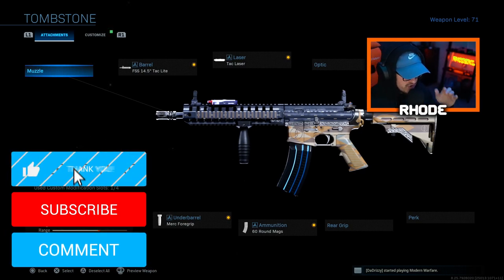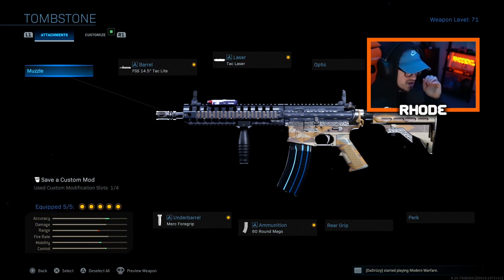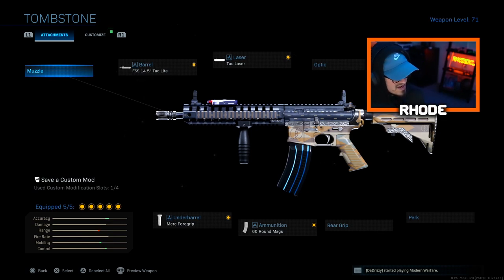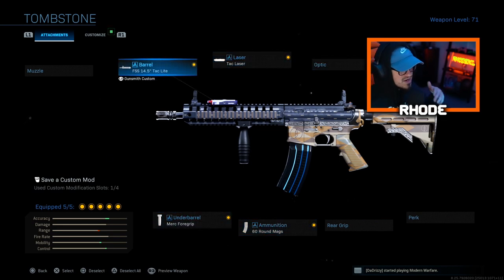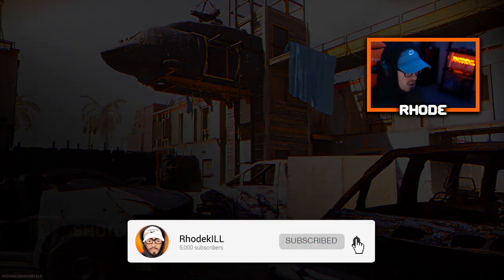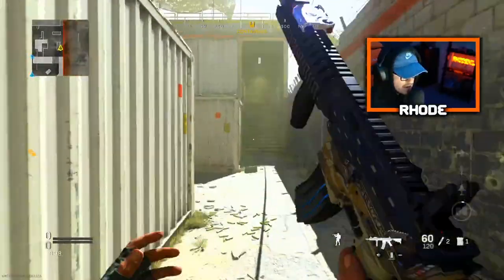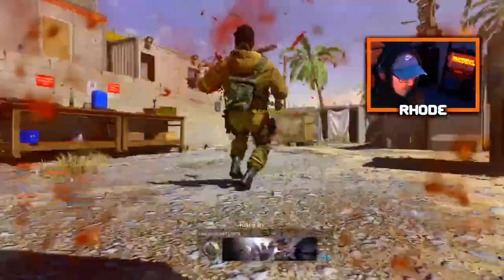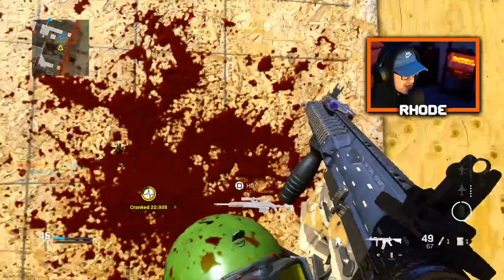NEW "TOMBSTONE" M4A1 TRACER & DISMEMBERMENT EFFECT in MODERN WARFARE... (MORTE OPERATOR BUNDLE MW)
Using the NEW M4A1 in MODERN WARFARE... TRACER ROUNDS AND DISMEMBERMENT EFFECT!!!